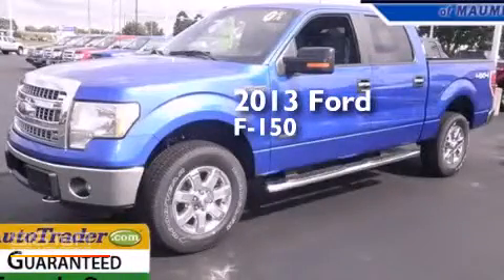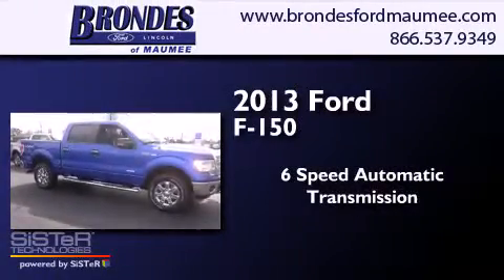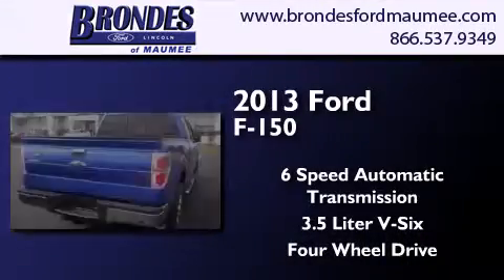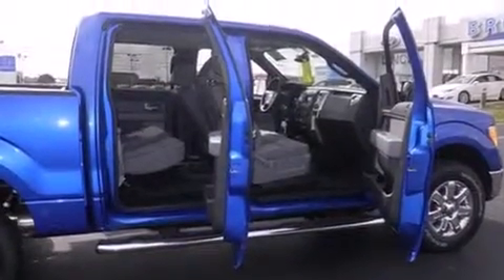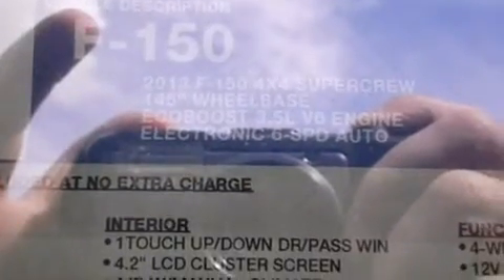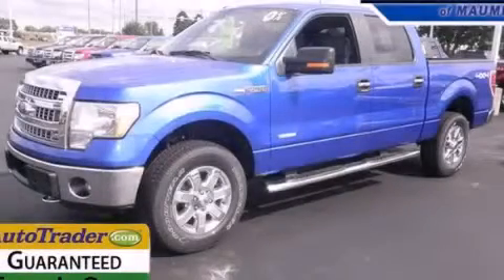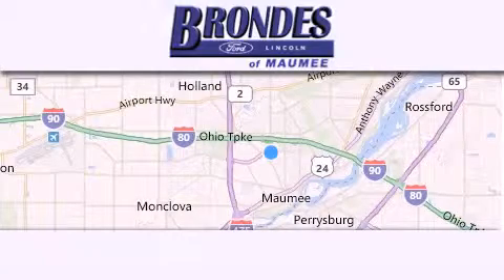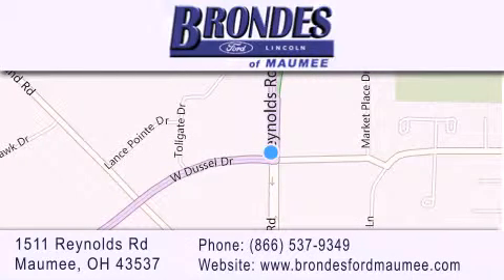2013 Ford F-150 Toledo OH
We have been honored to serve the Maumee OH area , we promise that your experience at our dealership will exceed your expectations ! Year : 2013 Make : Ford Model : F-150 Engine : 3.5L V6 Trans . : Automatic 6-Speed Exterior : Blue Interior : Steel Gray w/Cloth 40/20/40 Front Seat Stock : FT3915 Brondes Ford Maumee 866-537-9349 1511 Reynolds Rd. Maumee , OH 43537